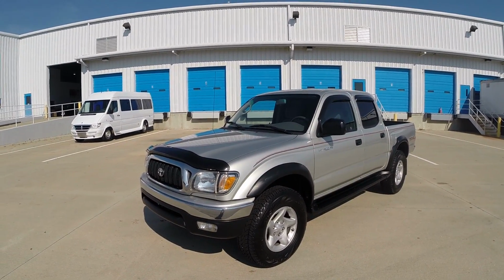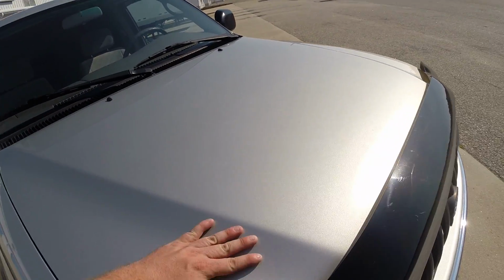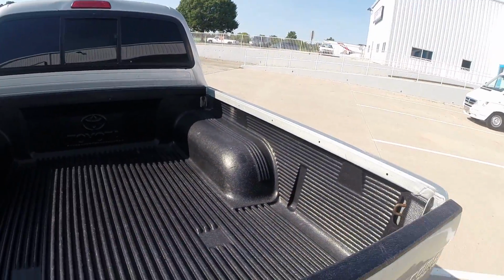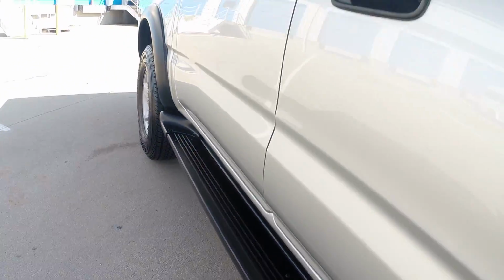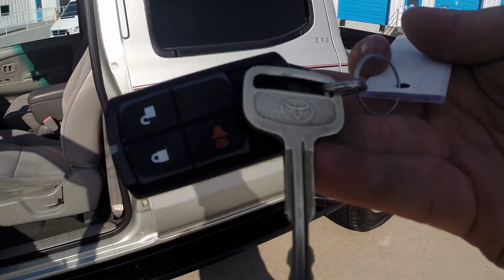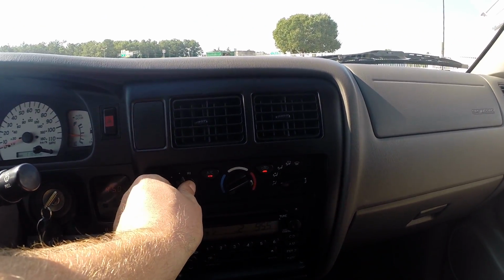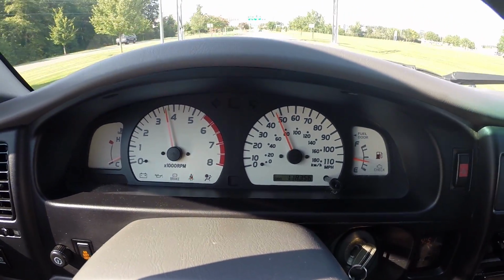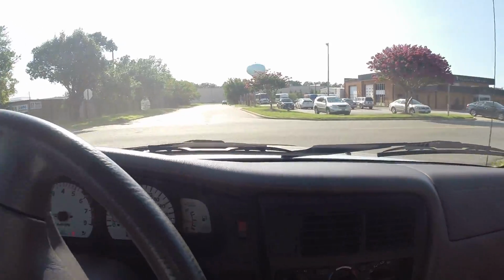2003 Toyota Tacoma Crew Cab TRD Off-Road For Sale by Davis AutoSports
2003 Toyota Tacoma Crew Cab TRD Off-Road For Sale by Davis AutoSports